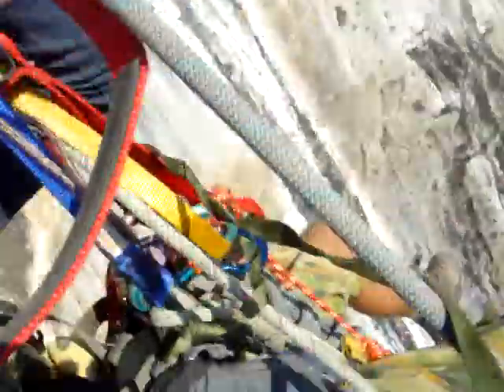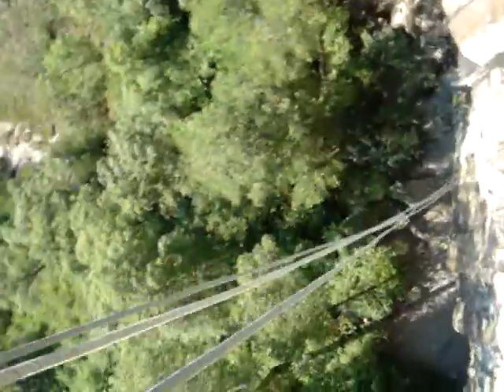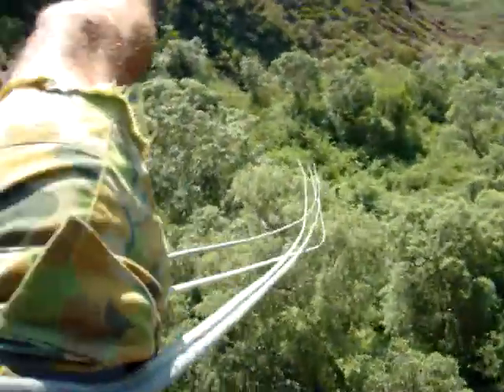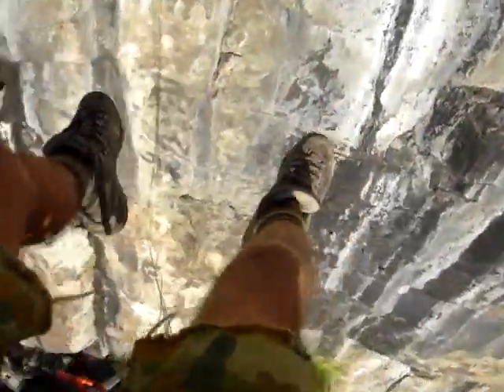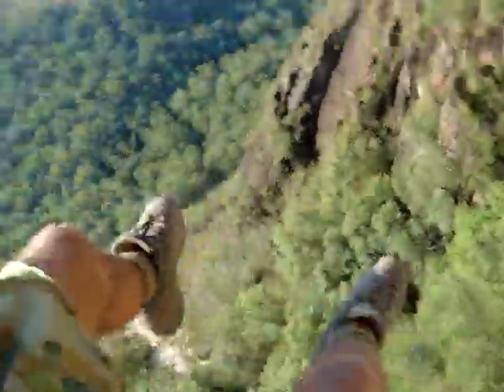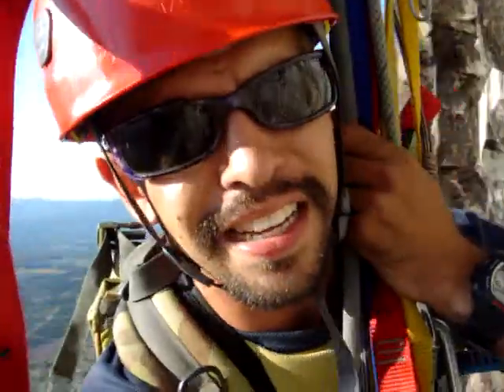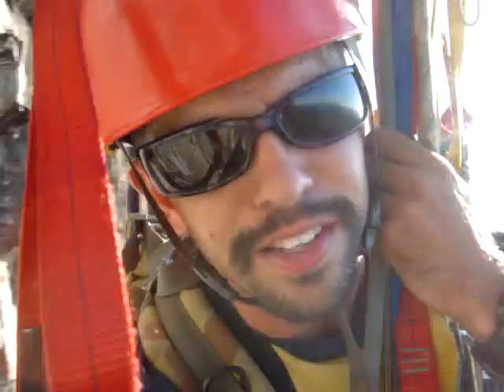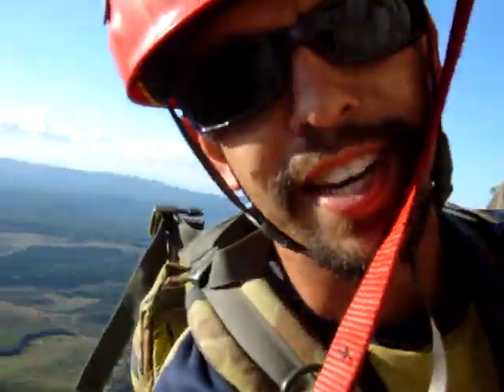Ambor Collins King Swing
The Beerwah Bolt Route, Solo.  Ambor goes for the King Swing...